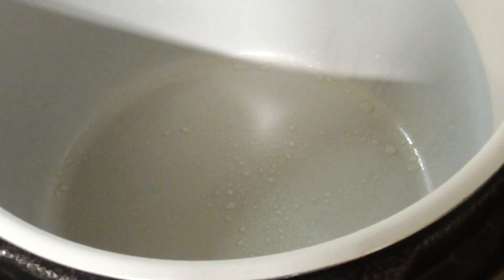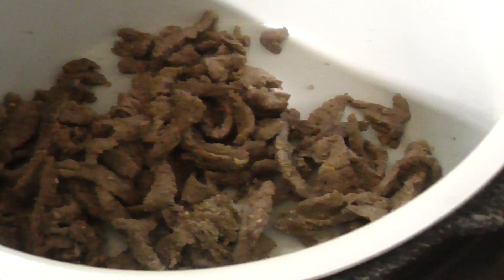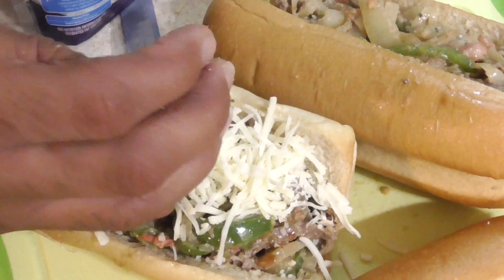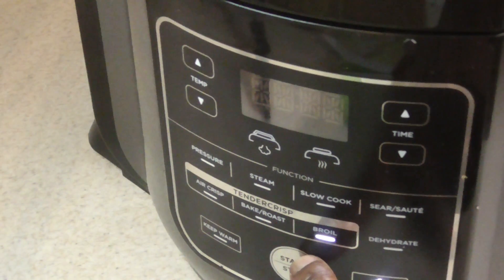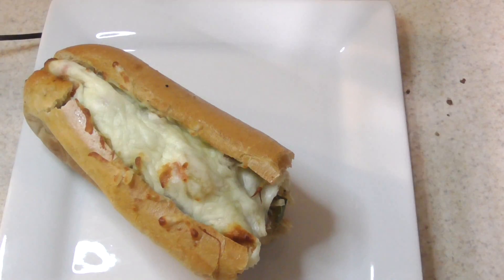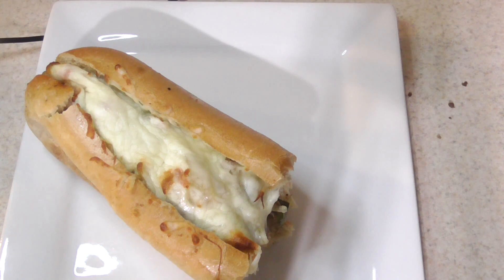Ninja Foodi Philly Cheese Steak with Broil finish Cooking With Friends Edition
Foodi Cheese Steak
Sear mode HIGH/Broil for 4min
EVO Oil sprayer